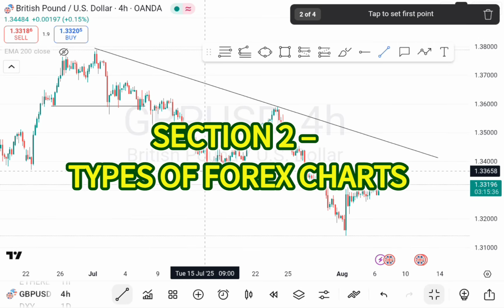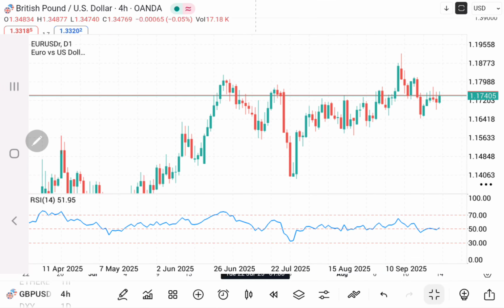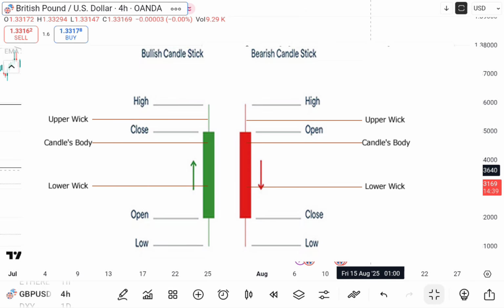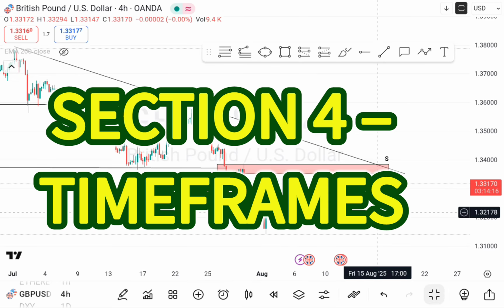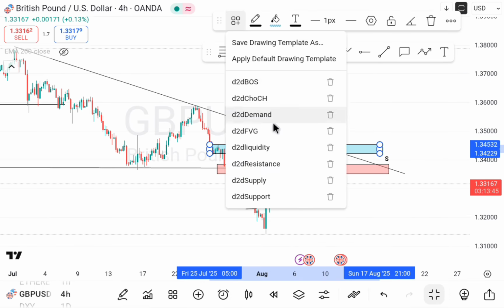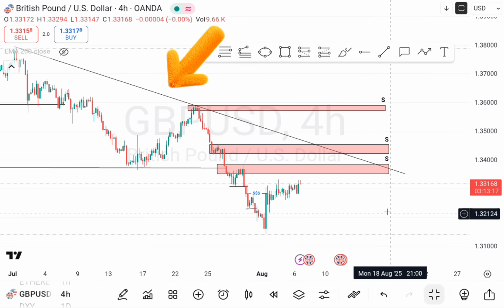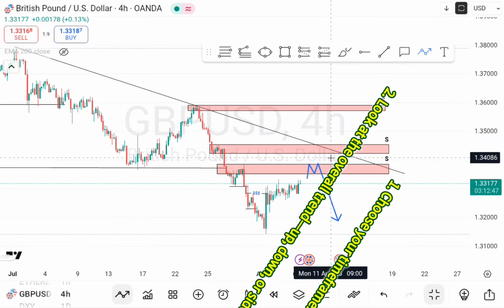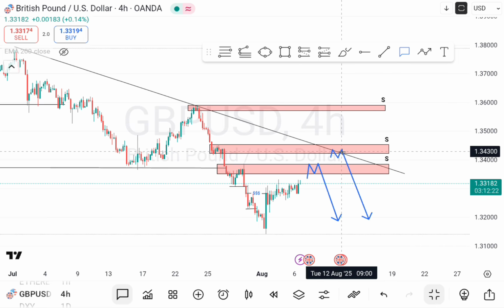How to Read Forex Charts in 5 Minutes (Even as a Beginner)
Want to learn how to read Forex charts in just 10 minutes? 🚀
In this beginner-friendly video, I’ll break down everything you need to know to understand Forex charts step by step. Whether you’re new to trading or still struggling with candlesticks, this guide will make it simple.

You’ll learn:
✅ What a Forex chart really shows
✅ The 3 main types of charts (Line, Bar, Candlestick)
✅ How to read candlesticks (open, close, high, low)
✅ The importance of timeframes
✅ Key chart patterns every beginner should know
✅ Step-by-step process to read charts with confidence

By the end of this video, you’ll be able to open any chart and actually understand what’s going on! 📈

🔥 Perfect for beginners who want to start their Forex journey the right way.